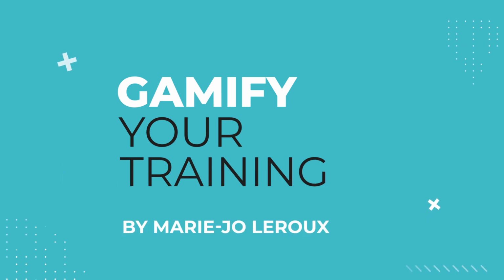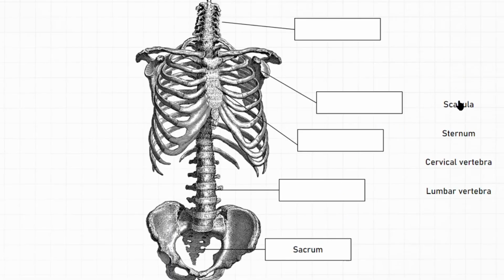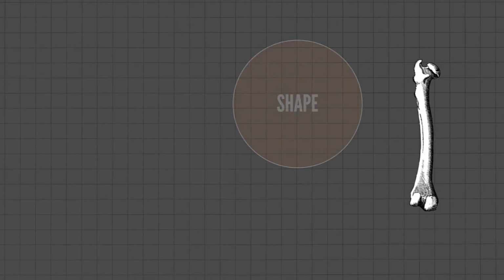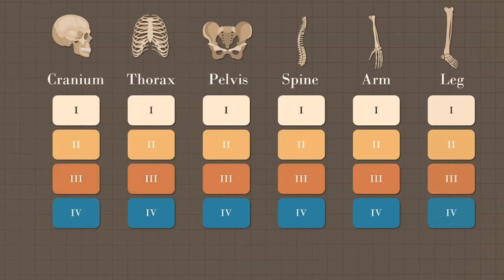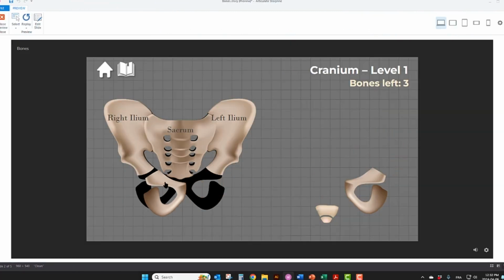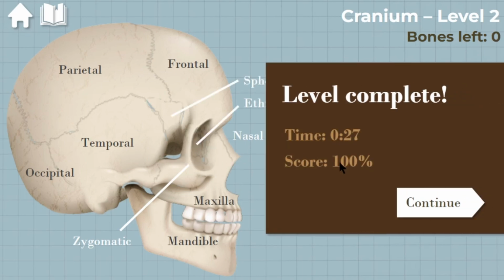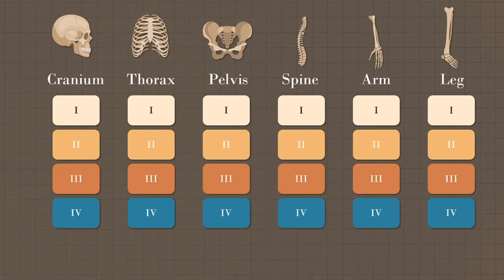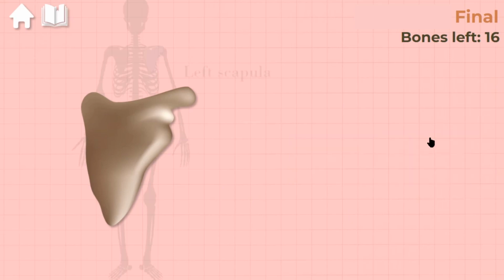Dealing with a huge volume of content in e-learning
Want to build training that delights learners, every time? Apply to the Effective Gamification Framework

How do you create effective and on-point e-learning when you have a TON of content to get through, and cutting is NOT an option?

Using a template can reduce your workload, but how can you make sure it doesn’t get repetitive? Is there even a way to make your e-learning engaging and effective in these conditions?

In this video, I’ll show you a method to foster practice and get through a huge amount of content, while keeping things fresh for the learner.

0:00 Intro
1:00 Learning Goal
2:05 Components
2:39 Activity #1
3:24 Activity #2
3:42 Activity #3
3:59 Activity #4
4:38 Final Challenge
5:05 Rewards and Incentives
5:30 Shortening the Path